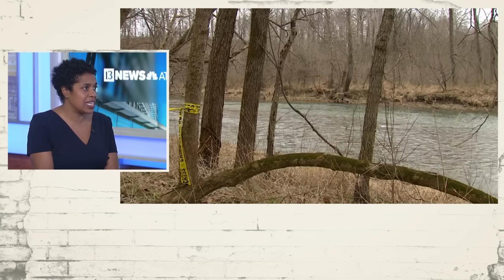Legal analyst breaks down Day 4 in Delphi murders trial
Katie Jackson-Lindsey shares insight on what happened in court today in the trial of Richard Allen, who is accused of killing Libby German and Abby Williams.